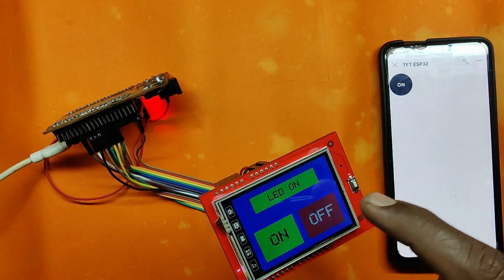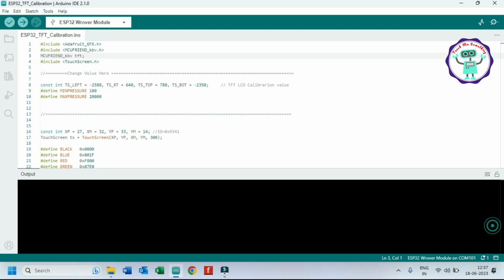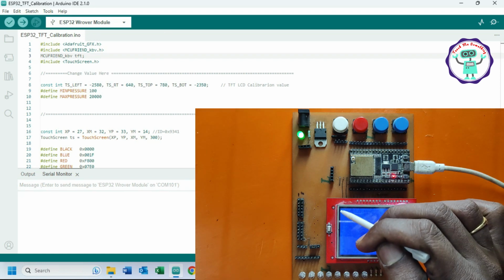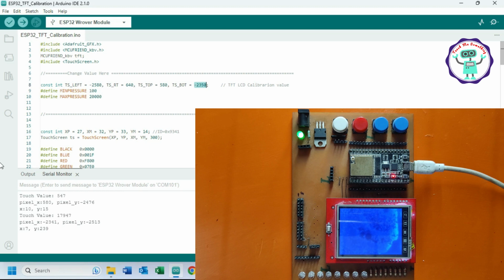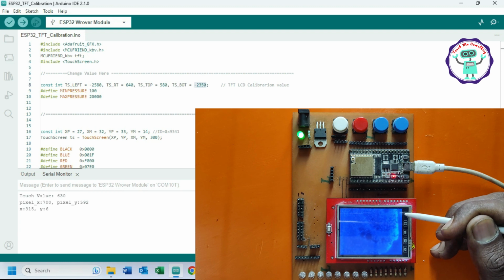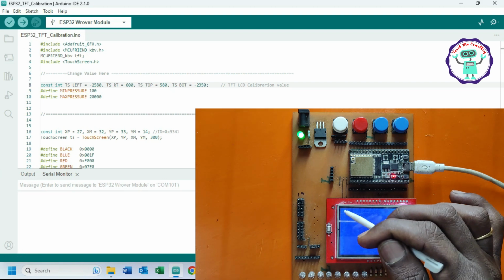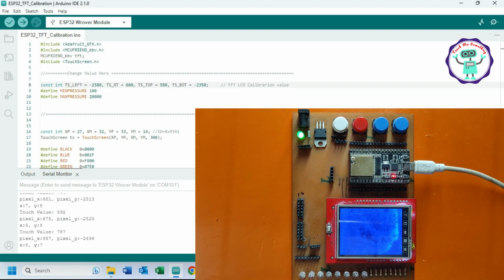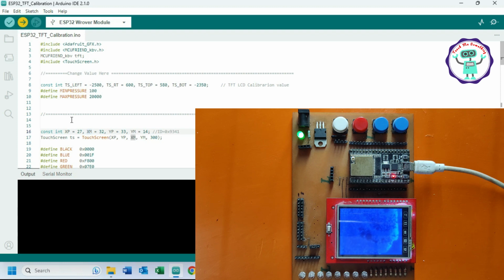TFT LCD Shield Touch Calibration | TFT display touchscreen not working | Arduino TFT Touch issue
Dear Viewers,

Interfacing and Fixing Touch Problem on TFT LCD 2.4
Touchscreen not working (2.8 inch Arduino shield TFT ILI9341)
How to use the 2.4″ TFT LCD Touch screen shield for Arduino.
Arduino Touch Screen Tutorial | TFT LCD
How to Use 2.4 Inch TFT LCD SPFD5408 With Arduino Uno